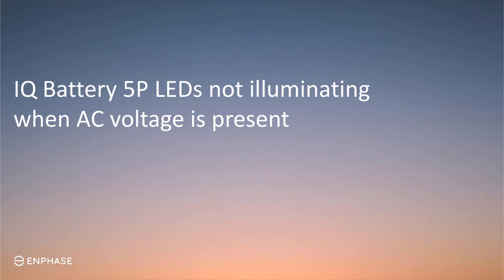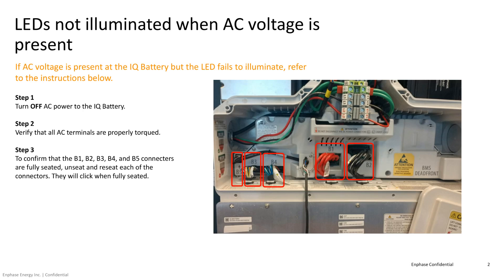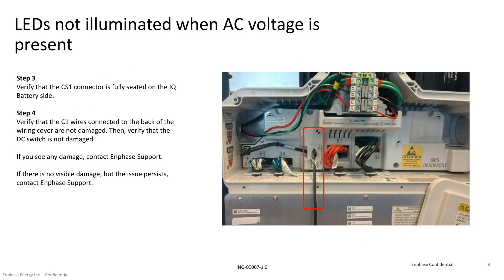IQ Battery 5P LEDs not illuminated when AC voltage is present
In this video you'll learn the troubleshooting steps to take if the 5P battery's LEDs dont light up once AC power is applied to it.